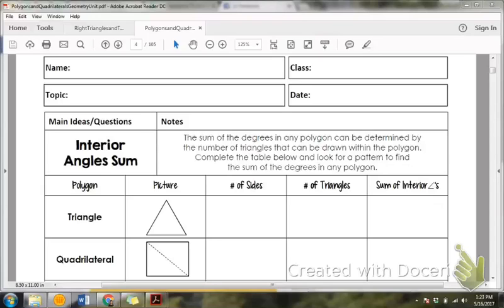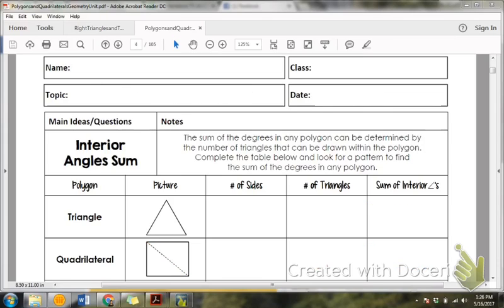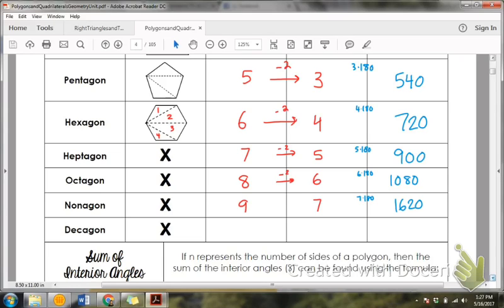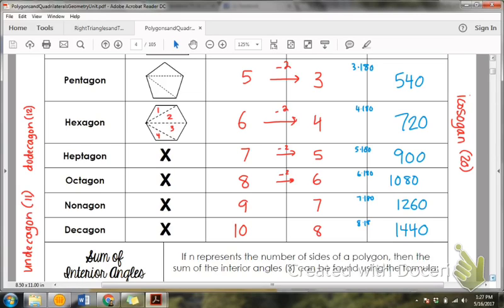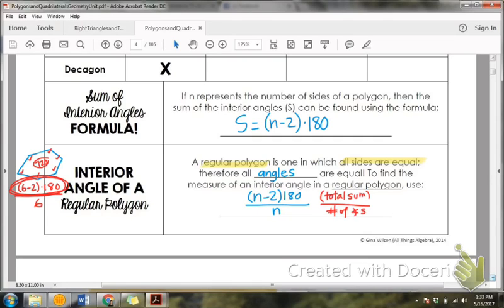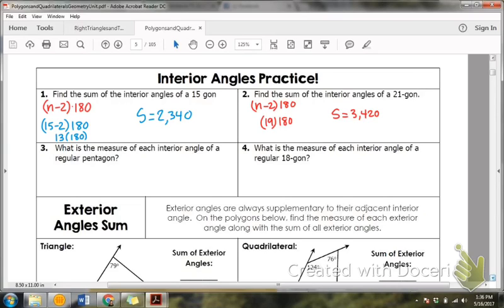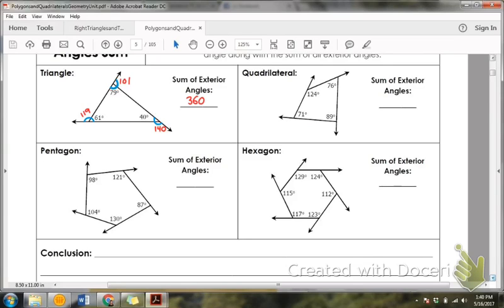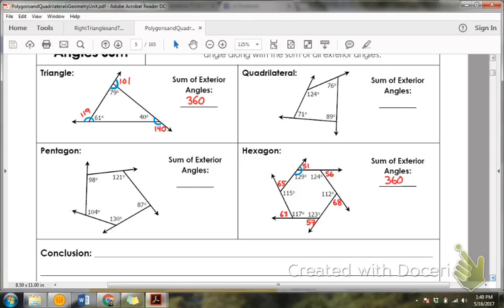6.1 N-Sided Polygon